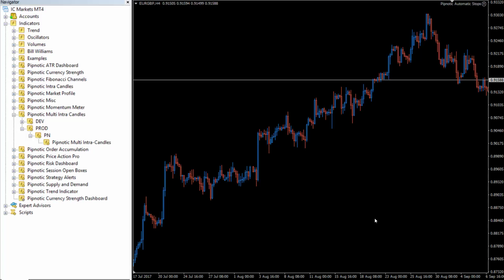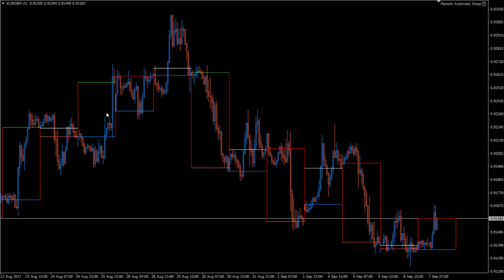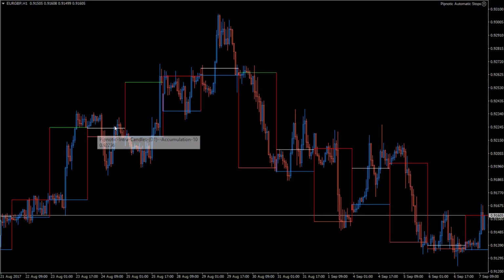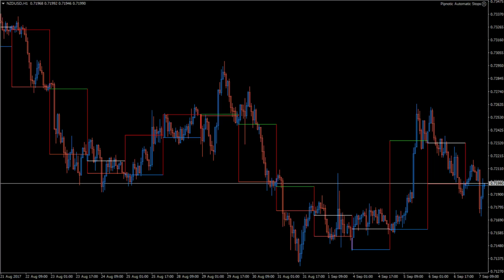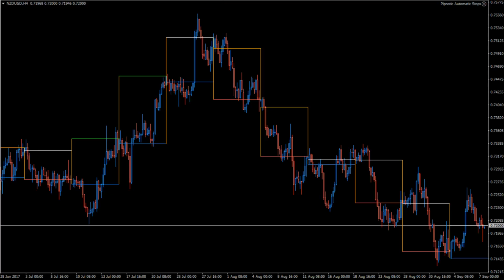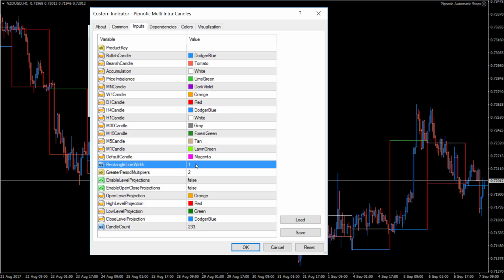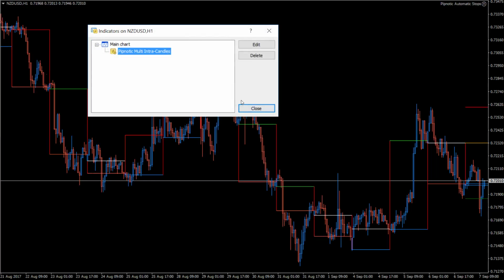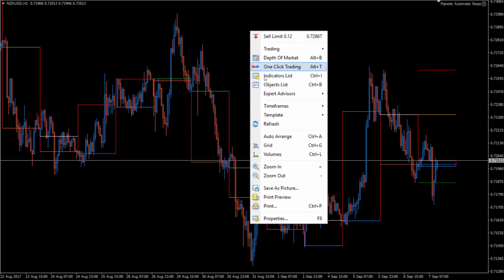Pipnotic Multi Intra-Candles MT4 Indicator